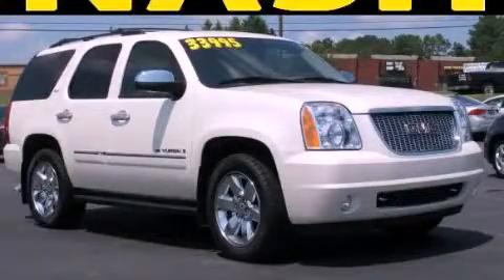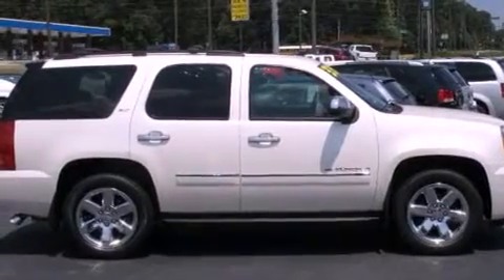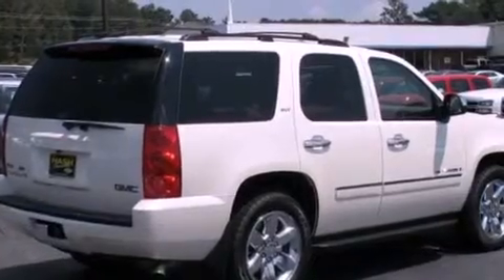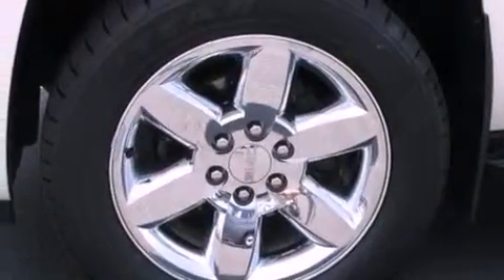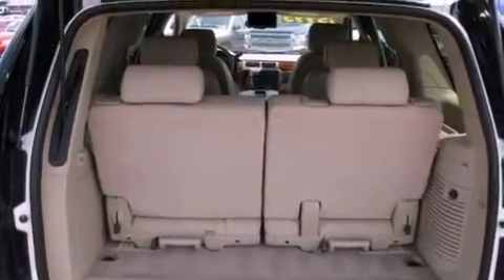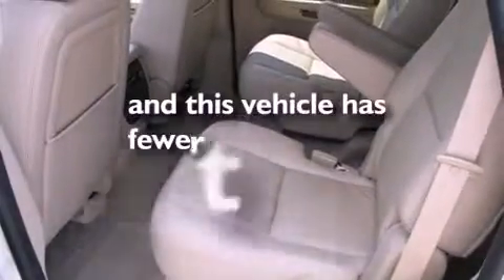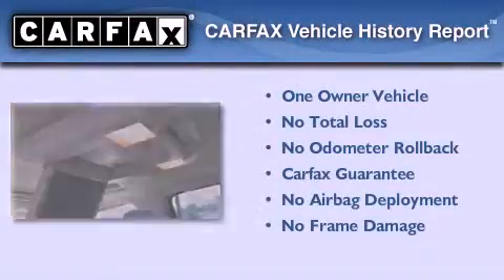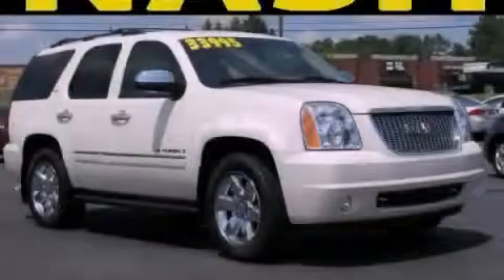2009 GMC Yukon Lawerenceville GA 30045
Year : 2009
 Make : GMC
 Model : Yukon
 Engine : Gas/Ethanol V8 5.3L/325
 Trans . : Automatic
 Exterior : White Diamond Tricoat
 Miles : 54,481
 Interior : LIGHT TAN
 630 Scenic Highway
 Lawerenceville , GA 30046
 2009 GMC Yukon Lawerenceville GA